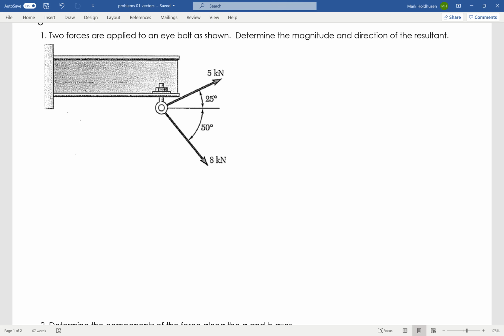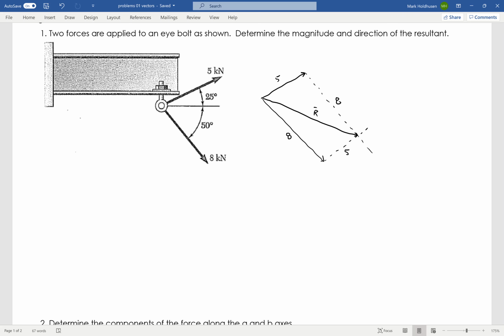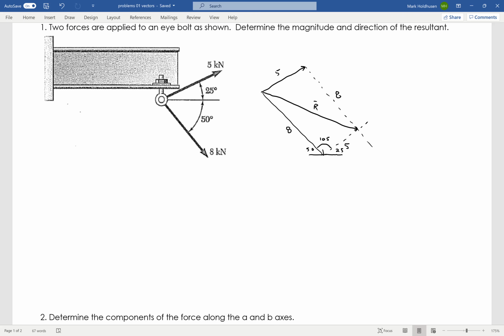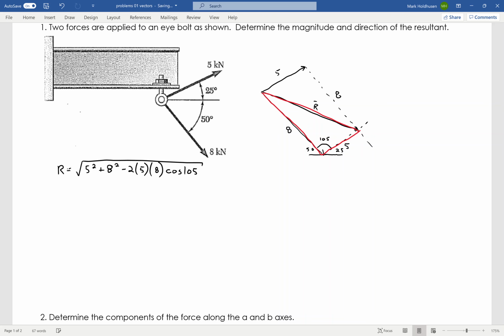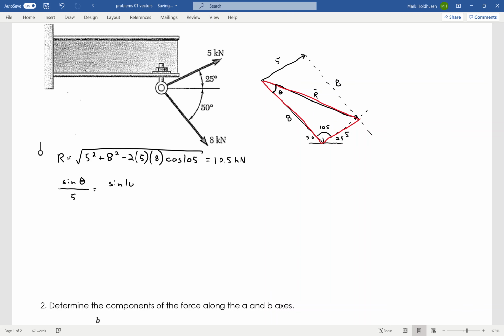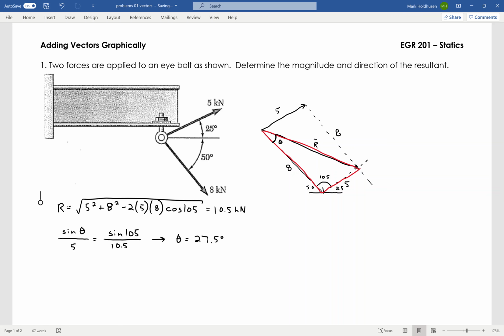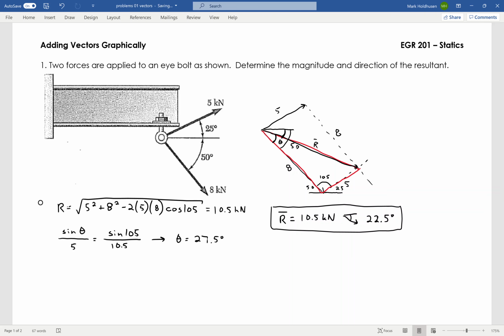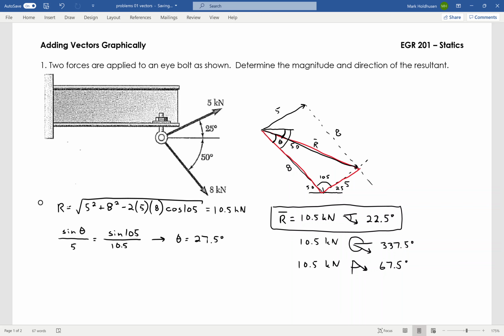Statics Vectors Problem 1